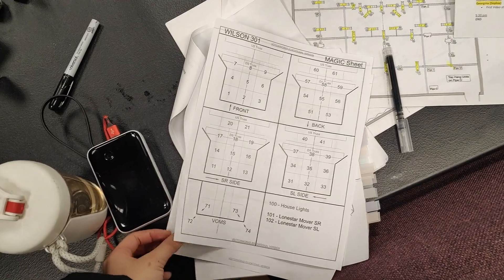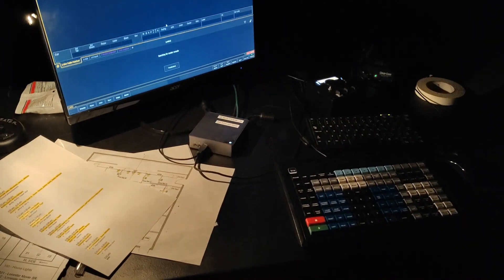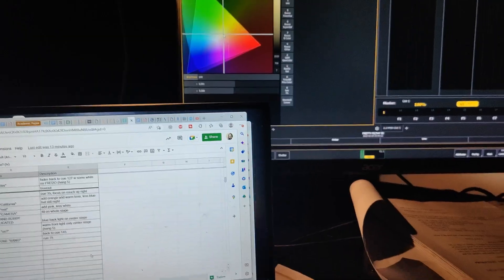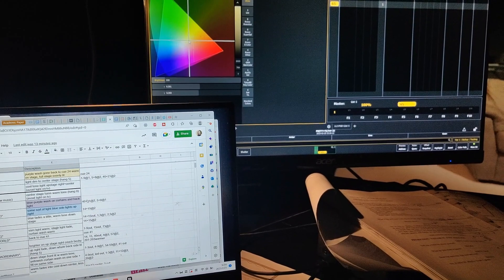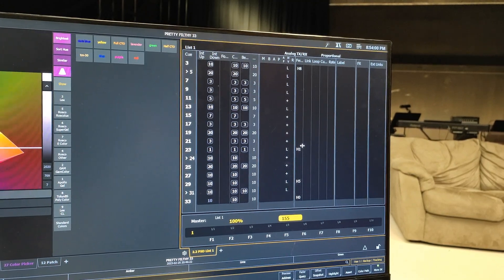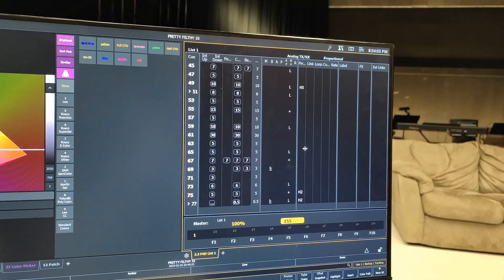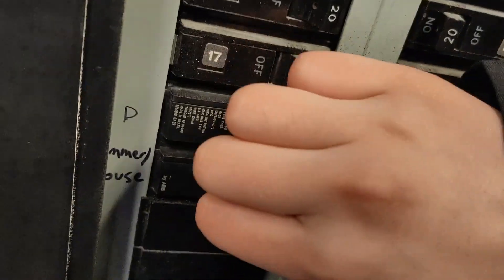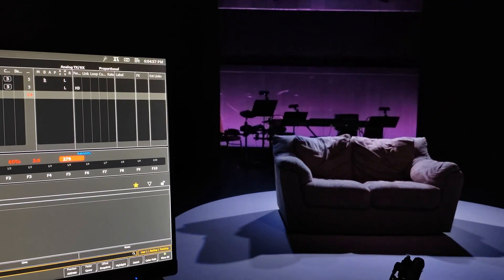day in the life of a student lighting designer✨lighting for college musical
This is such a fun experience and I just feel the need to share to the crowd! I learned so much being taking on this project and feel so intimately attached to this wonderful production.

0:00 intro
01:33 terms
04:03 day1
10:59 day2
15:01 tech week
19:20 photos + feedback